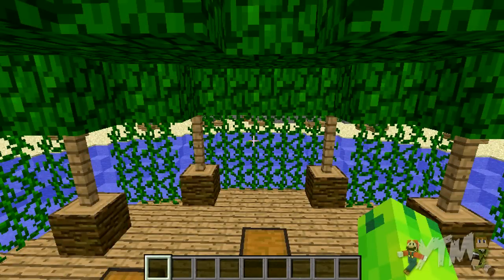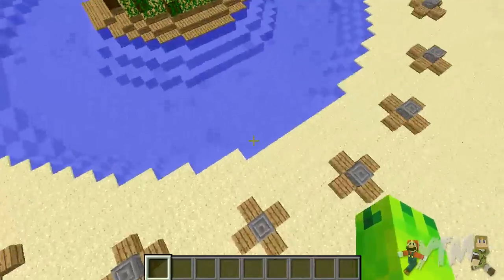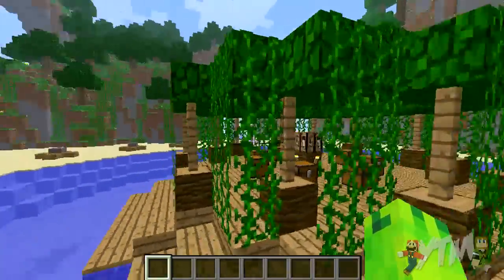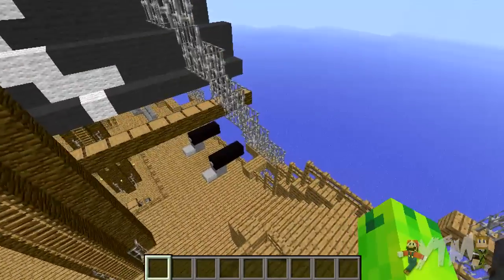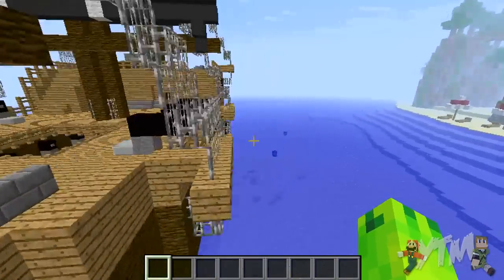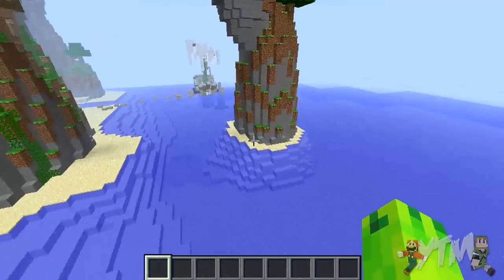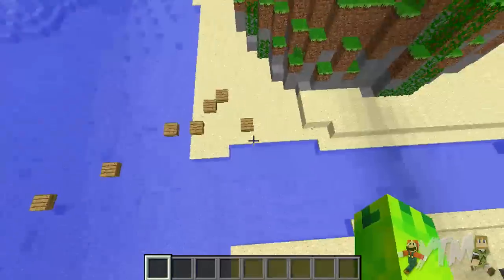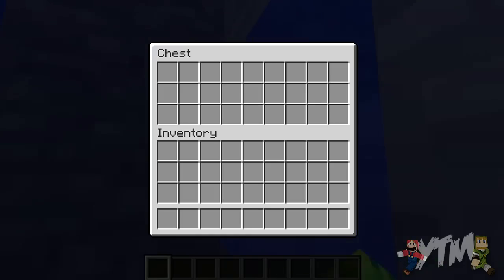Minecraft Hunger Games - Breeze Island Overview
Description: I thought I'd take a little break from challenges this week and take a look at the latest Hunger Games map! Challenges will return next week, so make sure to leave your suggestions on this video like normal! Thanks guys!

If you enjoyed this video, why not tweet it? It's one way you can help out!